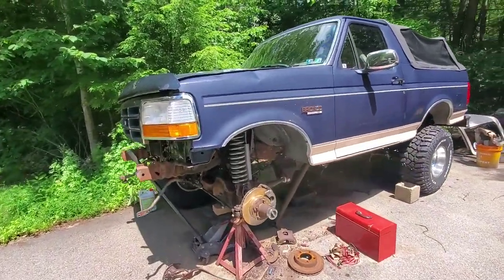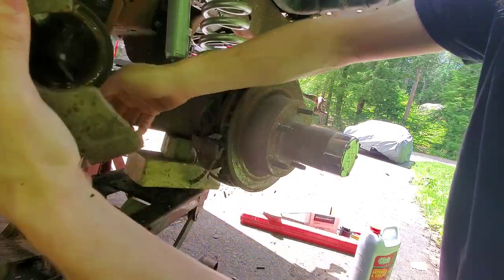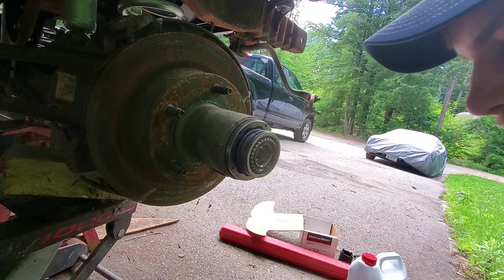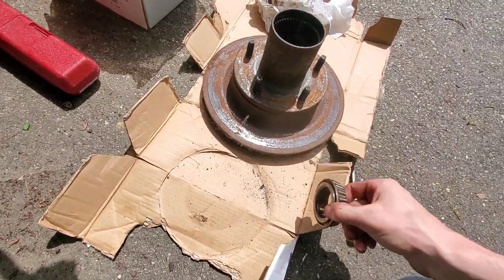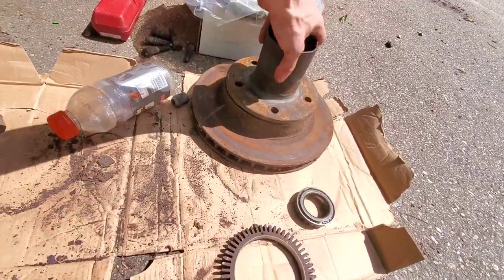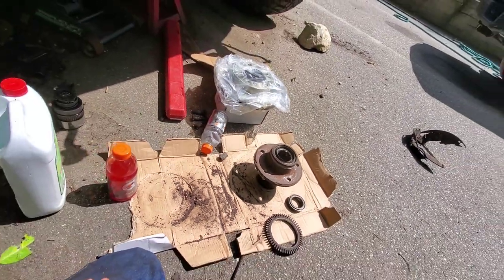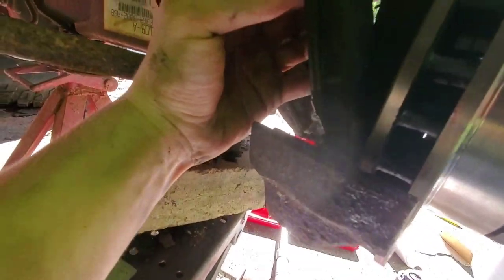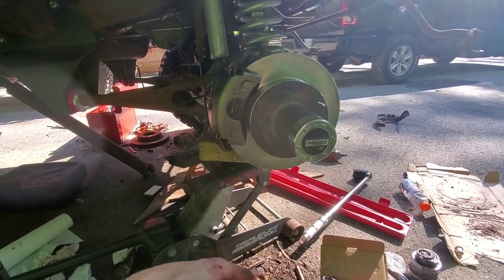Installing Manual Locking Hubs - Complete guide to front brake replacement. 1993 OBS Ford Bronco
Doing your Bronco's brakes? Don't know how? this video will give you all of the knowledge you need to replace your Front Brakes and install super cool Manual Locking Front Hubs from Warn.